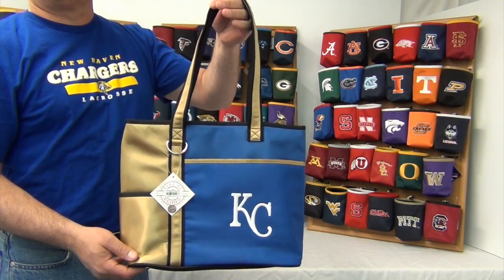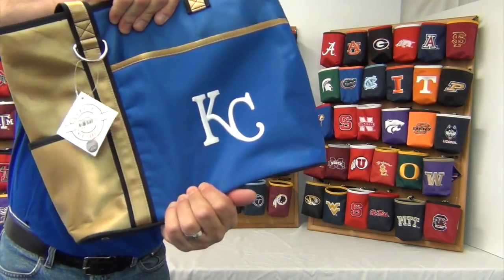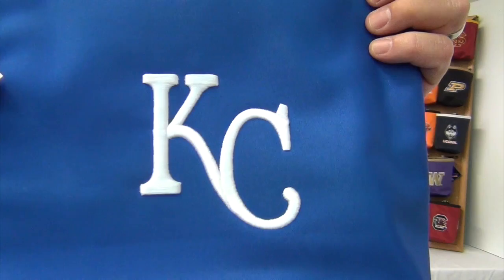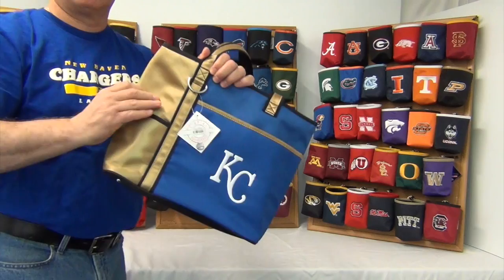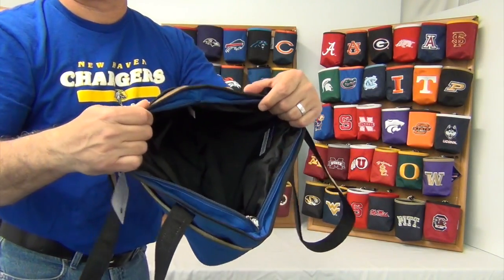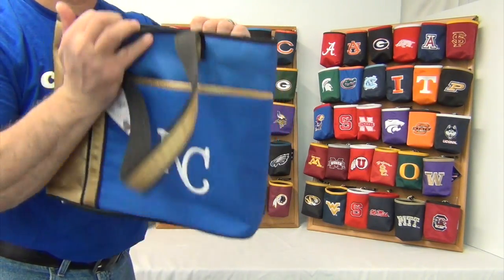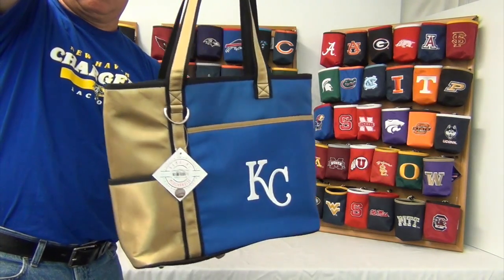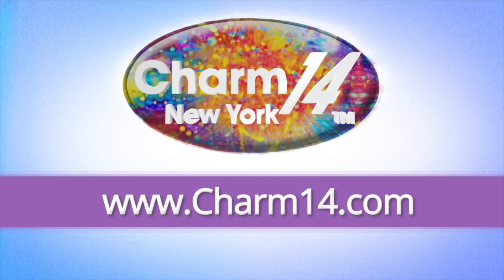Kansas City Royals MLB Tote Bag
Kansas City Royals MLB Tote Bag perfect for gameday and everyday